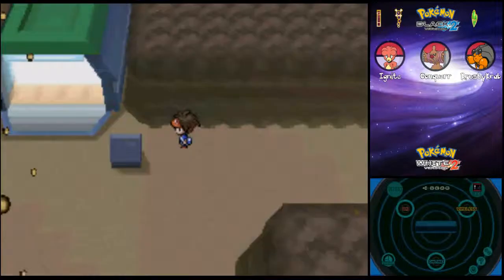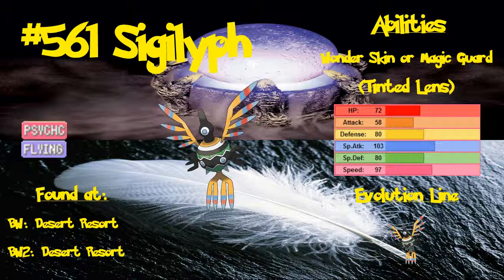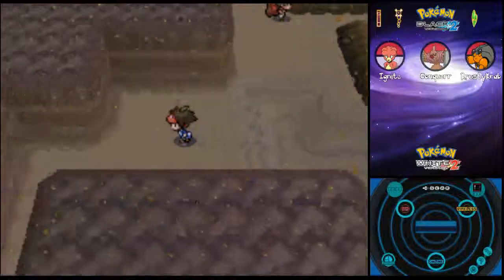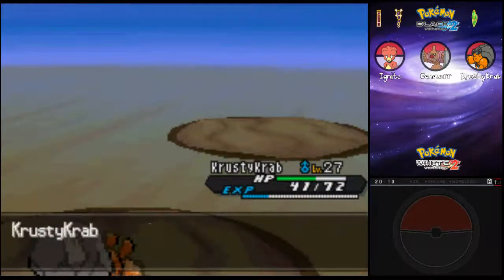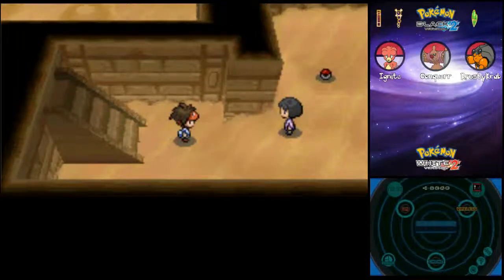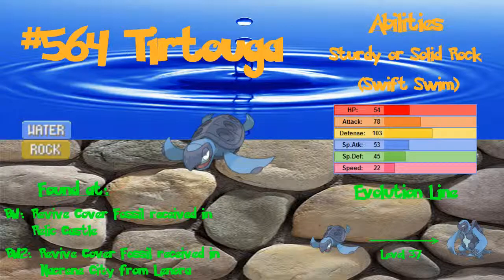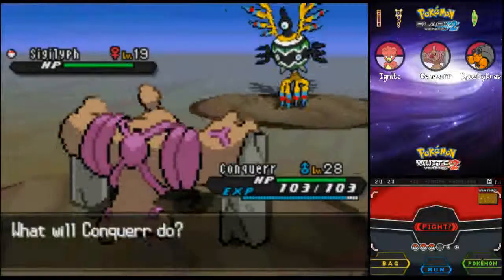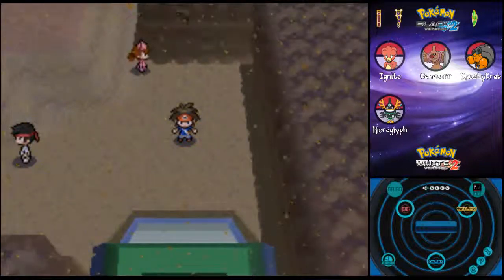Pokémon Black 2 - Part 14 - Resorting to Terrible Puns!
Comment Question of the Day - What is your favourite fossil Pokémon? Mine's Kabutops :)

Hey and welcome to part 14 of this Black 2 LP. :)

On this episode we explore the interior section of the Desert Resort.